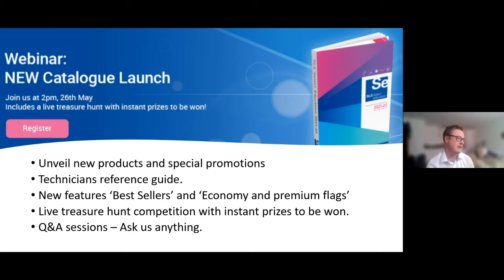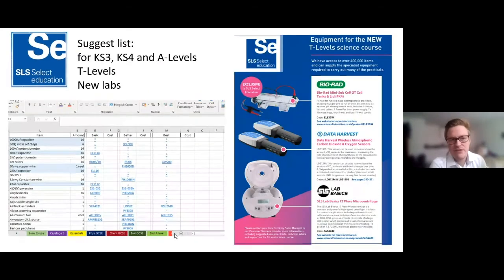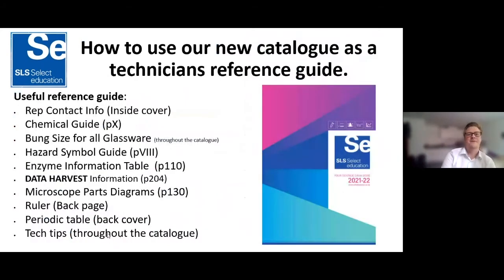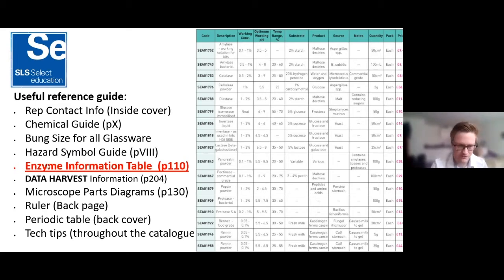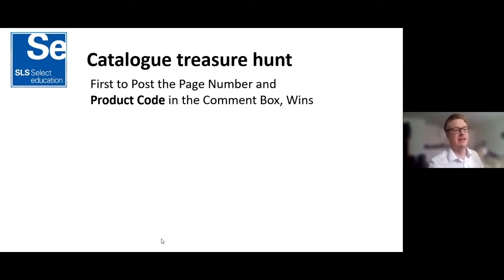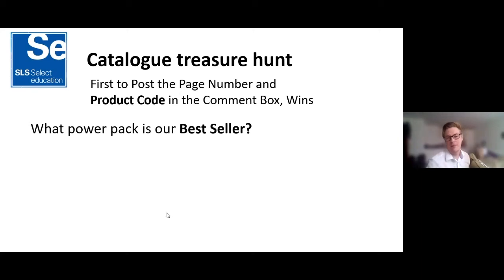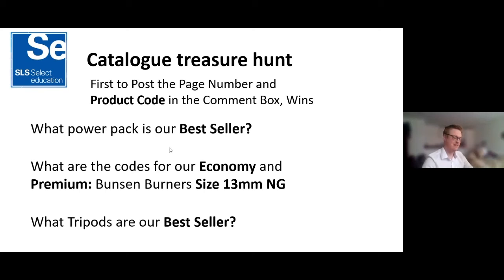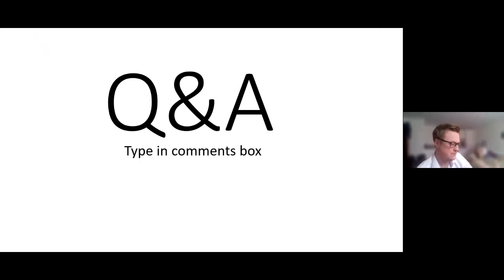SLS Select Education New Catalogue Webinar May 2021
Watch our NEW Catalogue Launch Webinar: New Products, Promotions and Reference Guides🎉

Join us for the launch of our new SLS Select Education catalogue:

- Live treasure hunt competition with instant prizes to be won.
- Unveil some of the new products and special promotions we have
   to offer.
- How to use our new catalogue as a technicians reference guide.
- Highlighting the exciting new features ‘Best Sellers’ and ‘Economy
   and premium flags’ making product selection easier.
- Q&A sessions – Ask us anything.